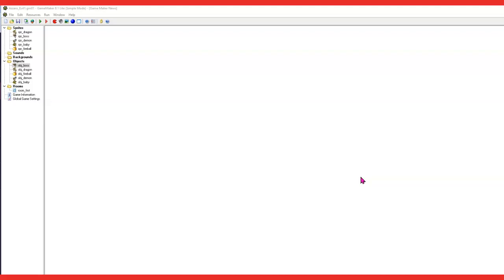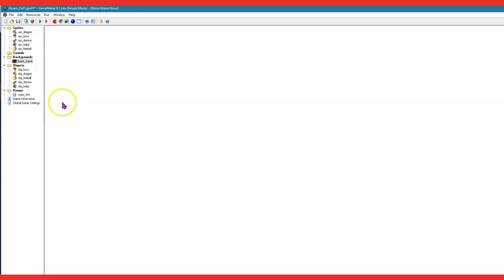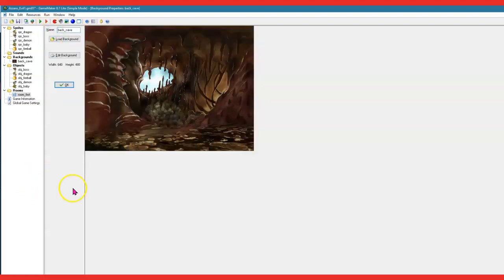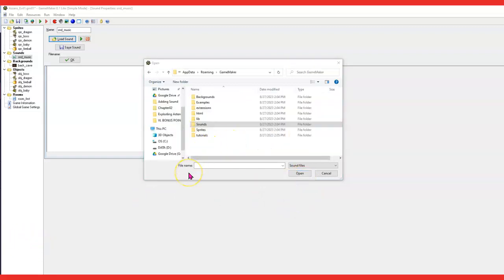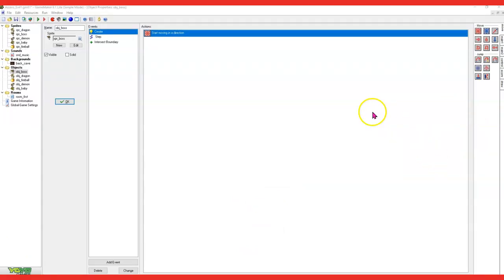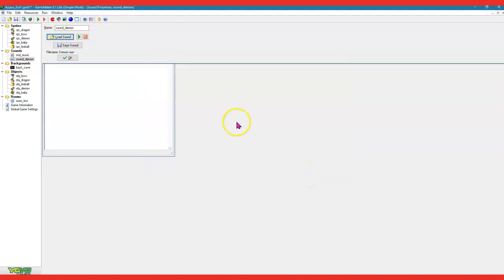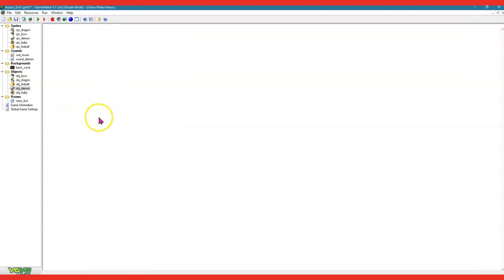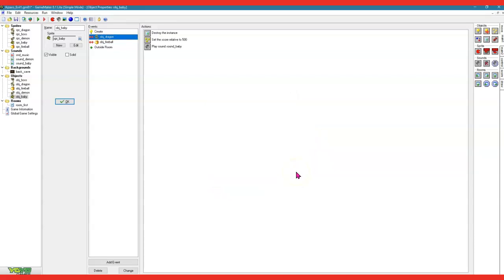Evil Clutches, Part 3